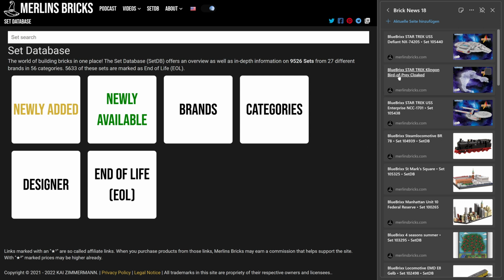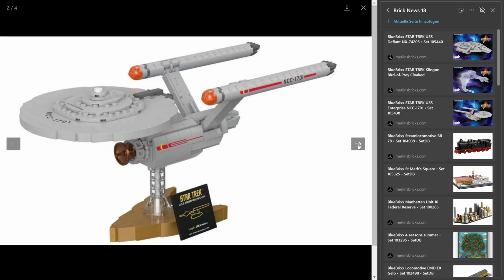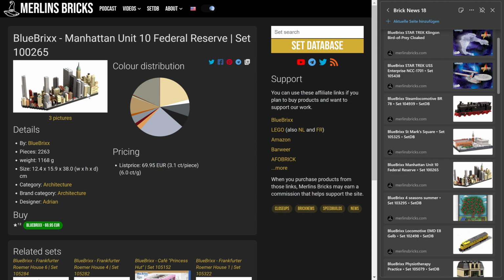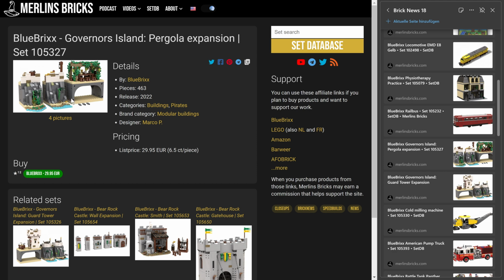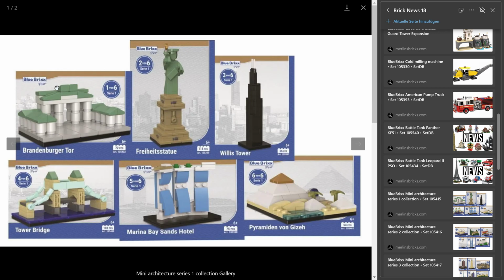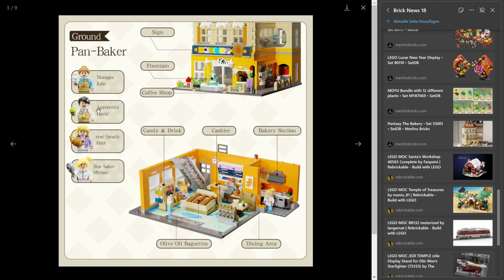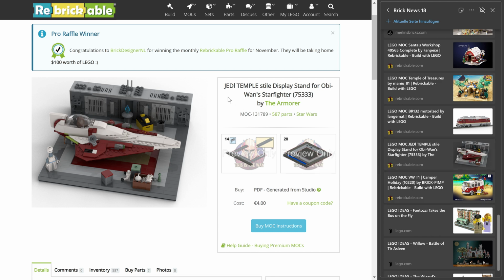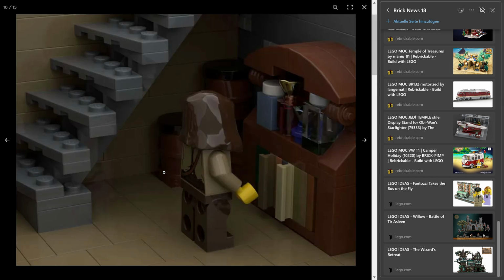Brick News 19: BlueBrixx, LEGO, Cobi, Pantasy, MOCs, Ideas and more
Set Updates from BlueBrixx, LEGO, Cobi, Pantasy, MOYU. In addition, MOCs of the week and news from the LEGO Ideas Programm.

⏱ *Timestamps*
00:00:00 - Introduction
00:00:20 - BlueBrixx
00:27:55 - Cobi
00:30:10 - LEGO
00:32:00 - MOYU and Pantasy
00:34:44 - MOCs of the week
00:41:40 - Ideas